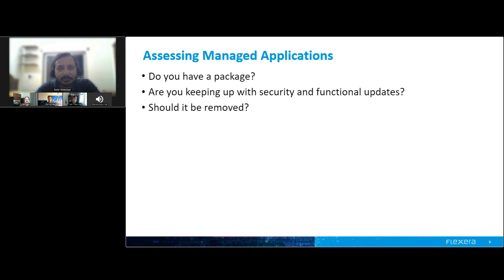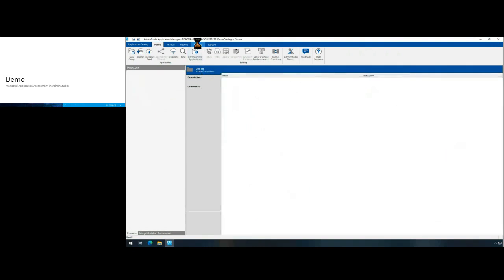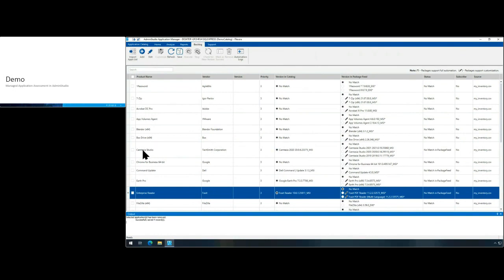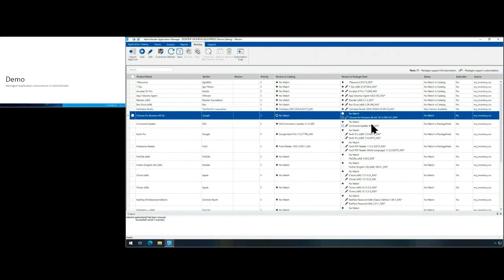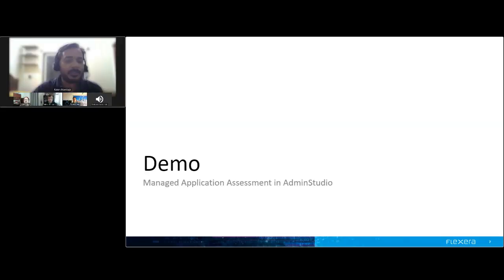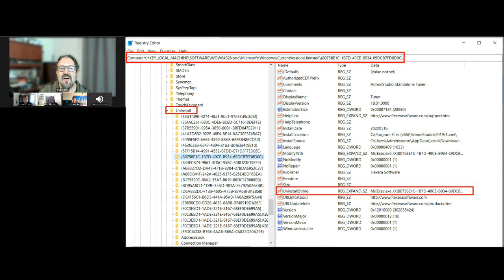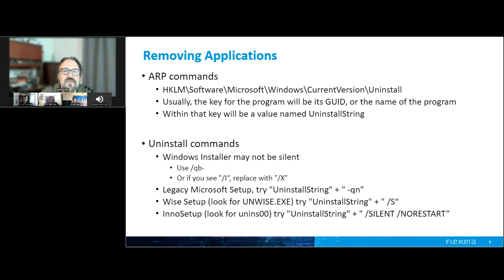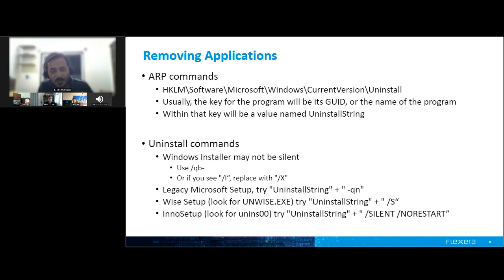Application Packaging Experts Roundtable: Managed Applications (May 2022)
In this session the team discusses the concept of managed and unmanaged applications; how to assess coverage and the need to get applications under management or remove them. Also included are tips on handling the silent removal of applications not to be managed.